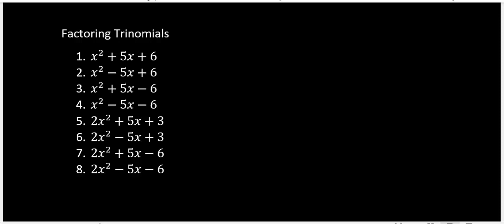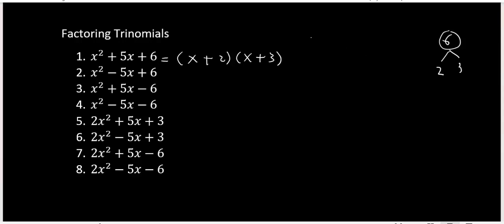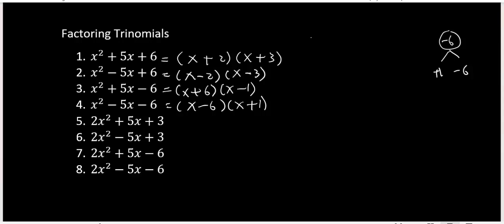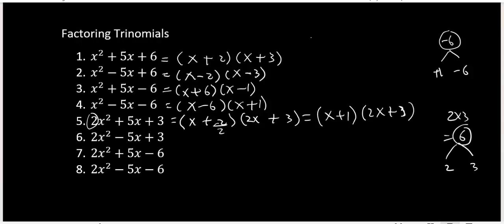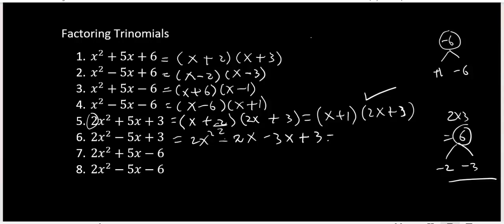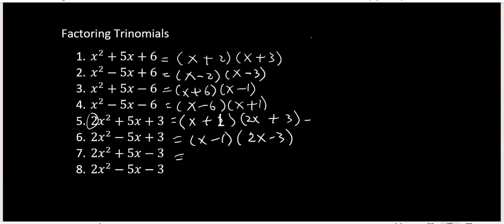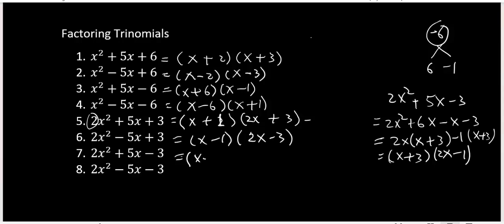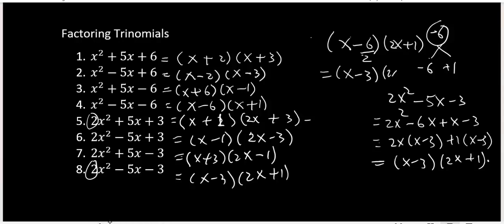Algeb-Factoring1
Basic understanding of factoring trinomials.